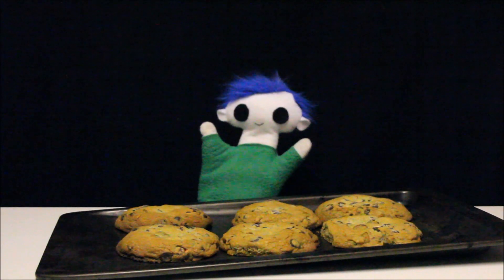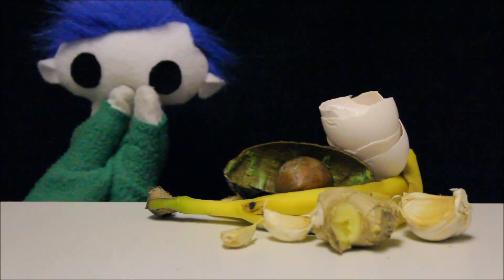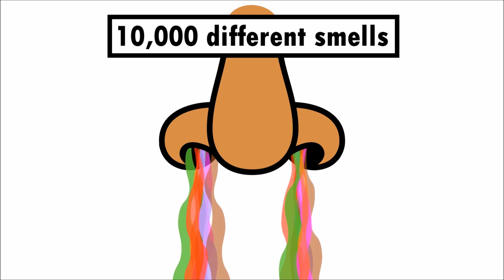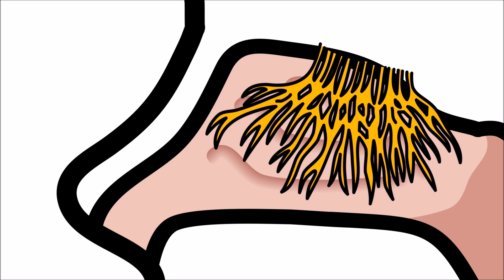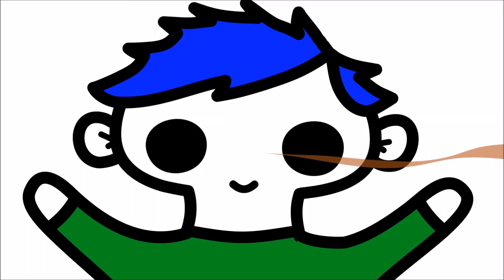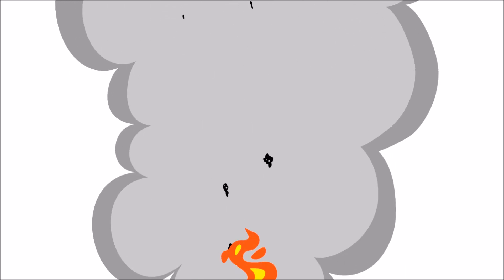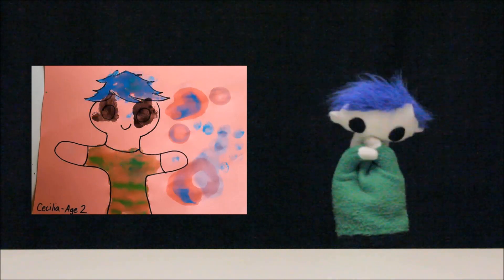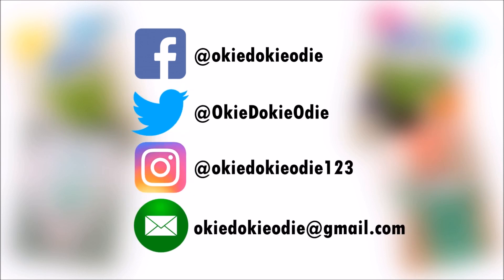How Does Our Nose Smell? | Science for Kids